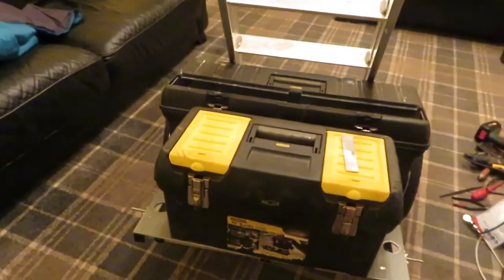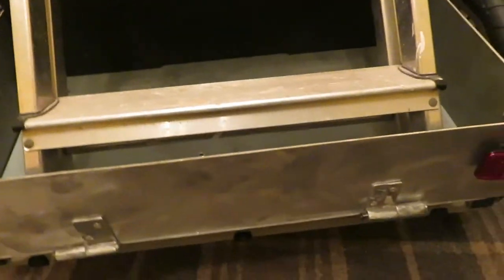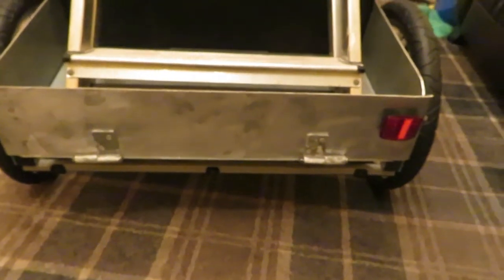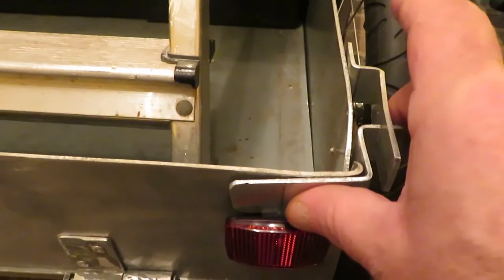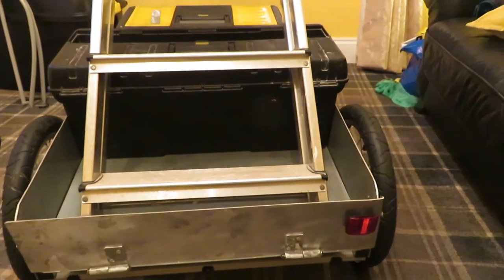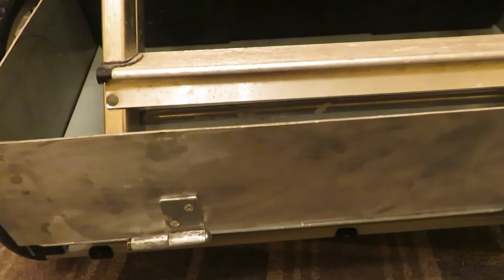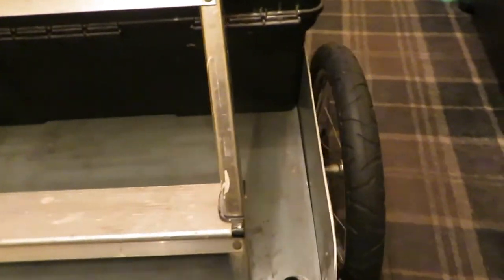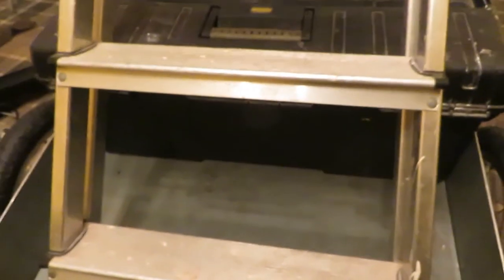bike trailer mod (part 2)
working through the small details,but getting there,this is what the tailgate looks like in the part 3 video,coming soon